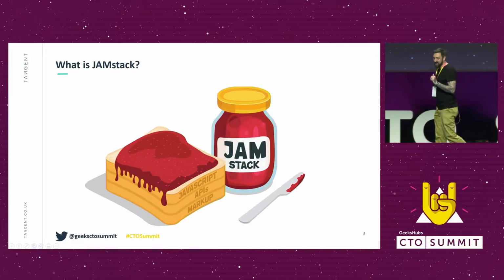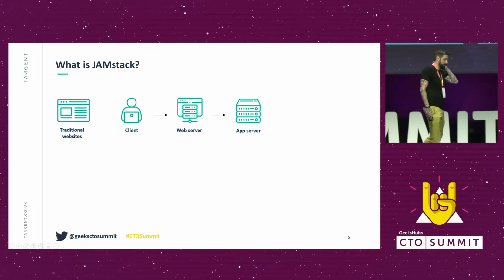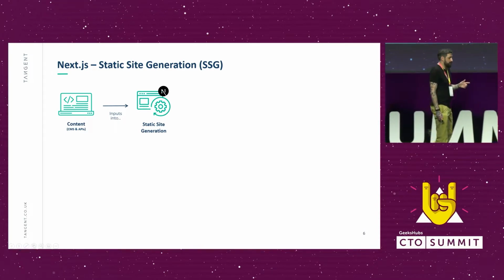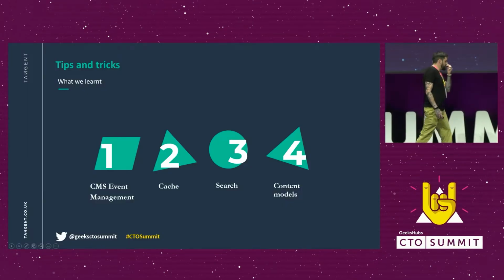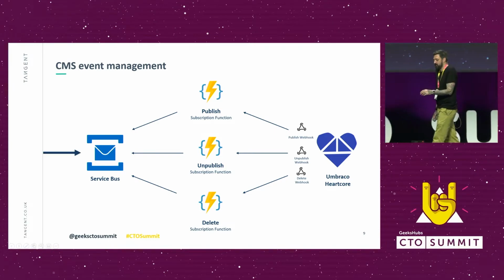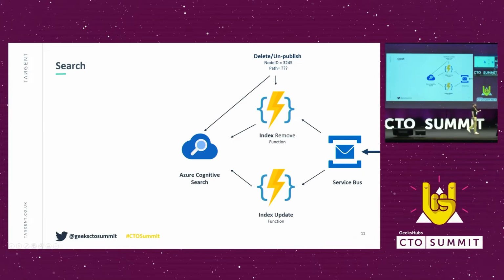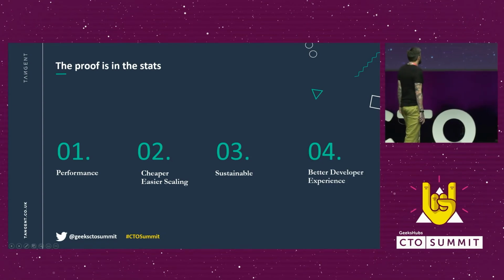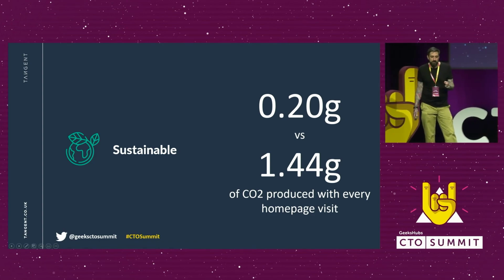JAMstack: Designing for Scale & Perfomance | Andy Eva Dale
💬 Designing for Scale & Performance. This session will explore a case study to show how Tangent integrated Umbraco Heartcore, JAMstack architecture using Next.JS, and Azure PaaS services to create an application that deals with extremely high levels of traffic.

🗣️ Andy Eva-Dale, Director Técnico en Tangent